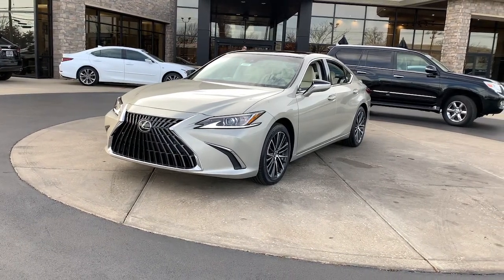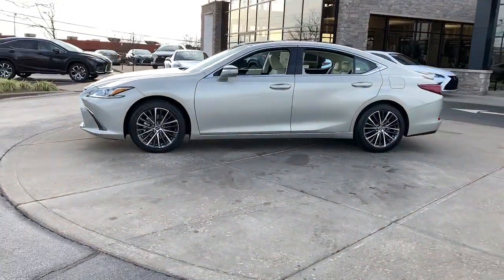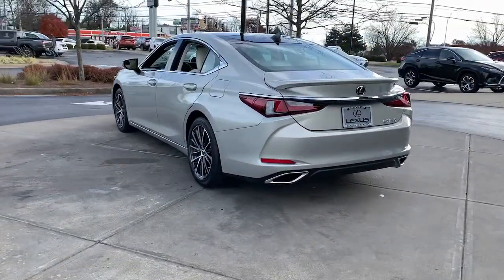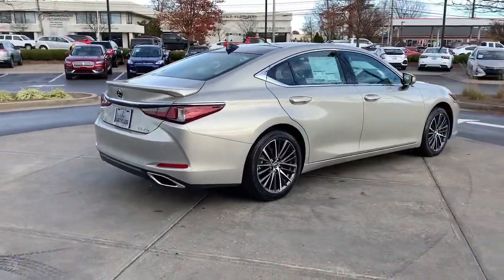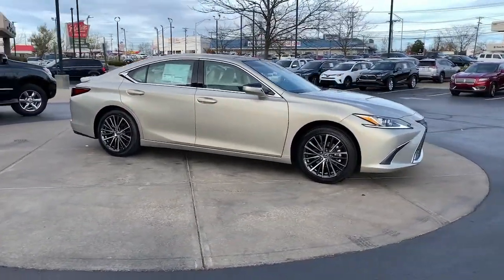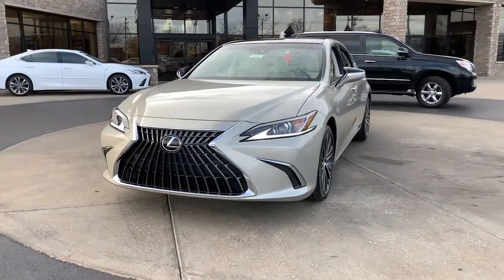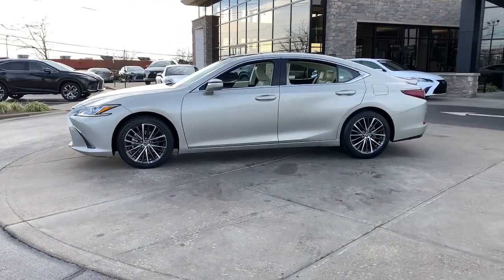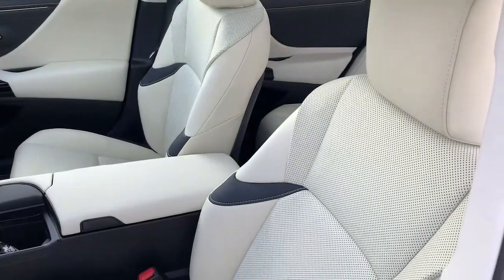2022 Lexus ES Lexington, Wyandotte, Colby, Becknerville, Clintonville, KY X29889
Moonbeam Beige Metallic New 2022 Lexus ES available in Lexington, KY at Lexus of Lexington. Servicing the Lexington, Wyandotte, Colby, Becknerville, Clintonville, KY area.

1264 E New Circle Road

Wheels: 17 x 7.5J Twin-V-Spoke Alloy,Wheels: 18 x 8J Split-10-Spoke Alloy,10-Way Power Adjustable Front Seats,Perforated NuLuxe Seat Trim,Perforated NuLuxe Seat Trim (LD),Radio: Lexus Multimedia System,Key Card,Premium Package,Panoramic Glass Roof,Rear Spoiler,Wood Trim,Wireless Charger,Windshield De-Icer,Parking Support Alert/Brake,Heated & Ventilated Seats,Power Tilt/Telescoping Steering Wheel w/Memory,Heated Leather 3-Spoke Steering Wheel,Rain Sensing Wipers,10 Speakers,Compass,AM/FM radio: SiriusXM,Exterior Parking Camera Rear,Auto High-beam Headlights,Apple CarPlay/Android Auto,4-Wheel Disc Brakes,Air Conditioning,Electronic Stability Control,Front Bucket Seats,Front Center Armrest,Leather Shift Knob,Tachometer,ABS brakes,Alloy wheels,Auto-dimming door mirrors,Automatic temperature control,Brake assist,Bumpers: body-color,CD player,Delay-off headlights,Driver door bin,Driver vanity mirror,Dual front impact airbags,Dual front side impact airbags,Emergency communication system,Four wheel independent suspension,Front anti-roll bar,Front dual zone A/C,Front reading lights,Fully automatic headlights,Garage door transmitter: HomeLink,Heated door mirrors,Illuminated entry,Knee airbag,Leather steering wheel,Low tire pressure warning,Occupant sensing airbag,Outside temperature display,Overhead airbag,Overhead console,Panic alarm,Passenger door bin,Passenger vanity mirror,Power door mirrors,Power driver seat,Power moonroof,Power passenger seat,Power steering,Power windows,Radio data system,Rear anti-roll bar,Rear reading lights,Rear seat center armrest,Rear side impact airbag,Rear window defroster,Remote keyless entry,Security system,Speed control,Speed-sensing steering,Steering wheel mounted audio controls,Telescoping steering wheel,Tilt steering wheel,Traction control,Trip computer,Turn signal indicator mirrors,Variably intermittent wipers,Front beverage holders,Auto-dimming Rear-View mirror